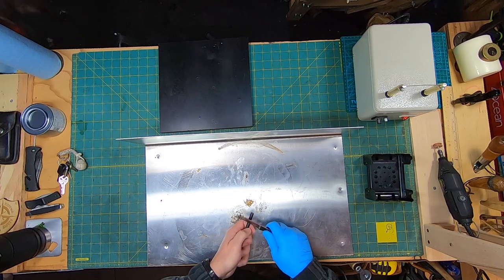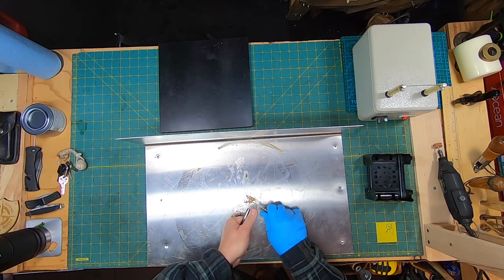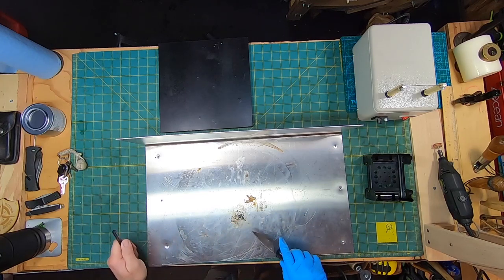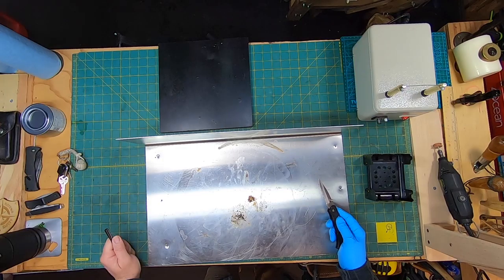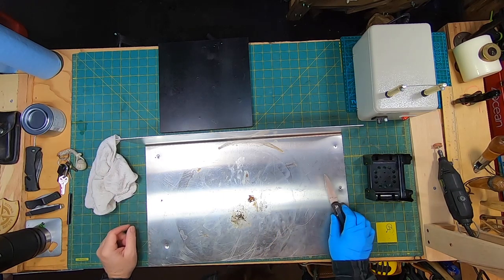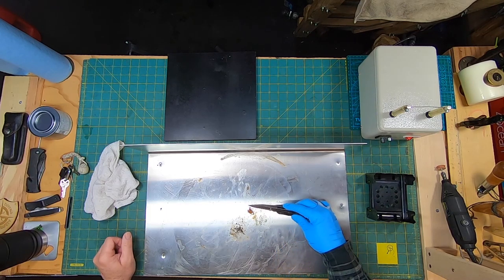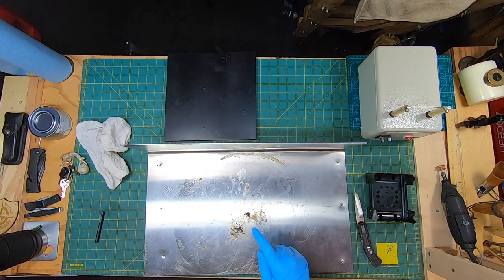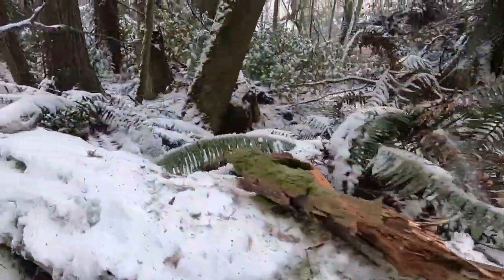Fire Starter Secret Sauce - Channel Change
Hey y'all! I want to let you know that all future survival videos will be added to NW Survivalist. I have split my safety/security channel from my NW Survivalist.

Today's video is a sneak peak at my new secret sauce I've been testing. It burns really clean and lights up quicker than anything I've used so far. Let me know what you think.